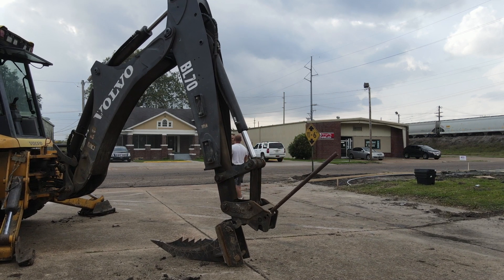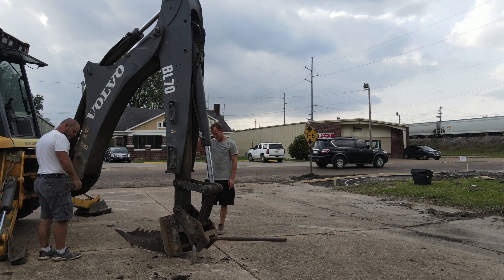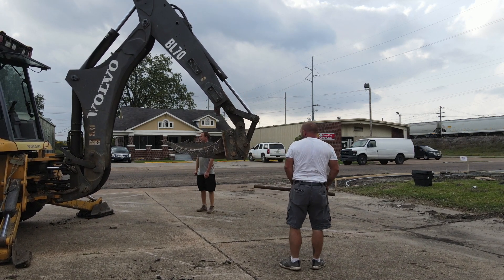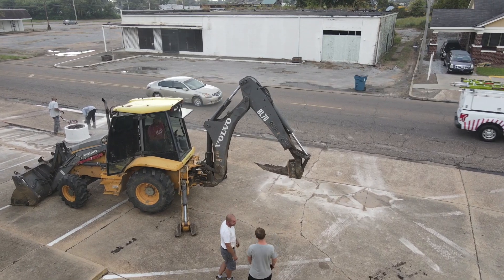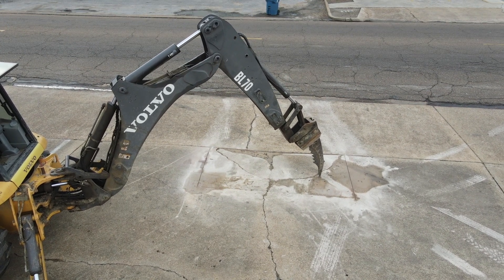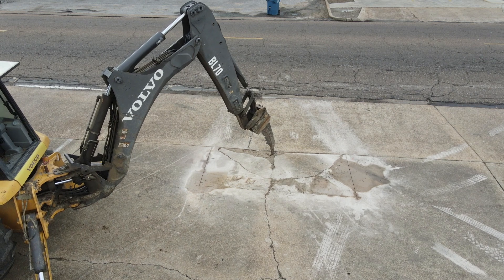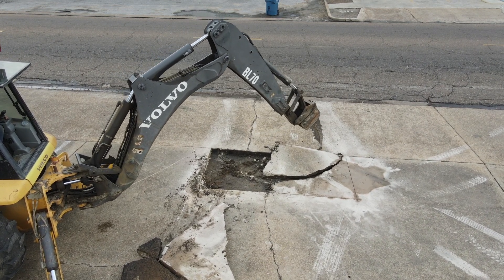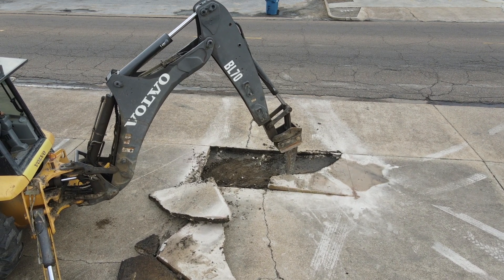Volvo bl70 Root ripper/concrete demo tool (Home built)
This video shows an attachment I built in action. More specifically it is a root ripping, stump snatching, concrete busting beast. Its possibly the most useful attachment I’ve built. I just keep finding uses for it. It also makes me piles of money. I would recommend anyone in the dirt/demo/contracting business building one. Ill get some video of how well it works on massive stumps also.